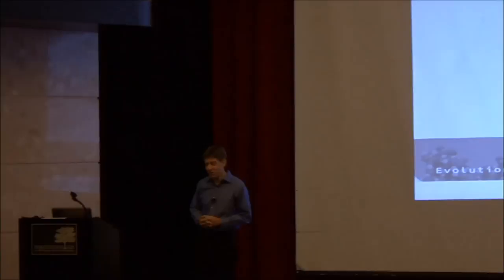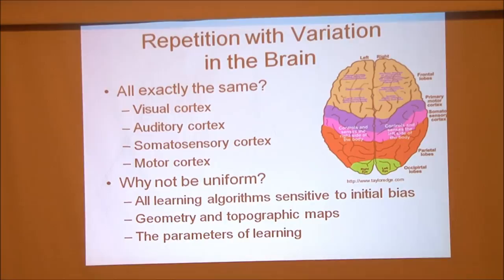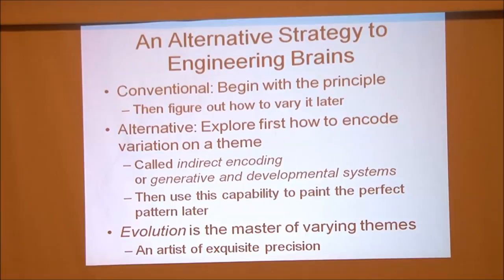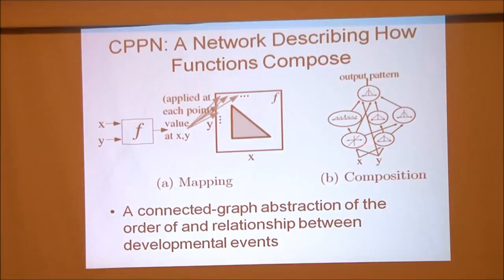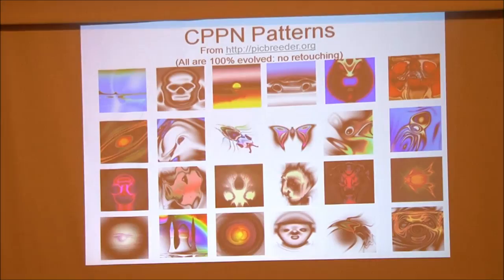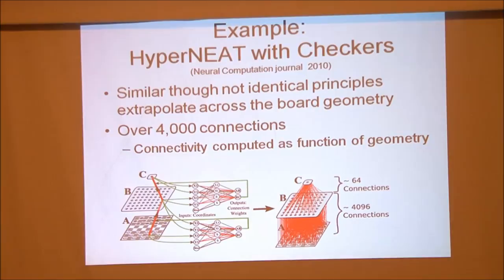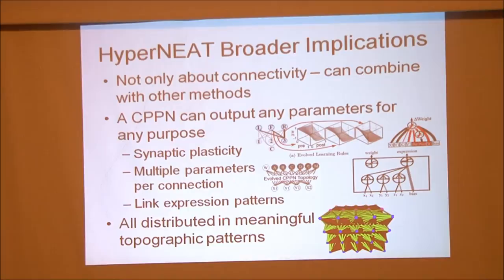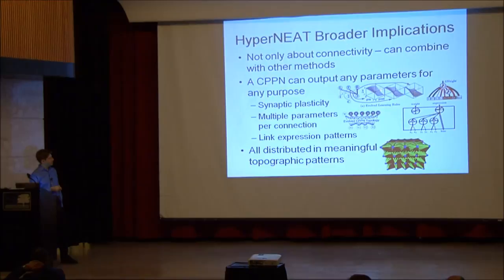Ken Stanley - Central Florida - The Case for Evolution in Engineering Brains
New Frontiers in Cognitive, Evolutionary, and Computational Models of the Mind: Part 2